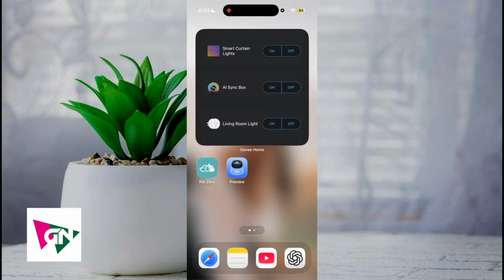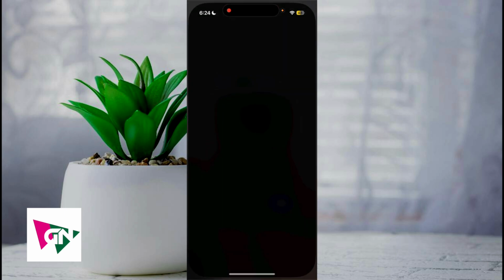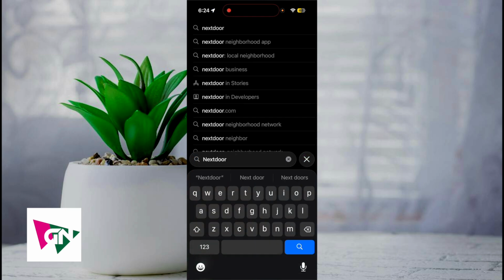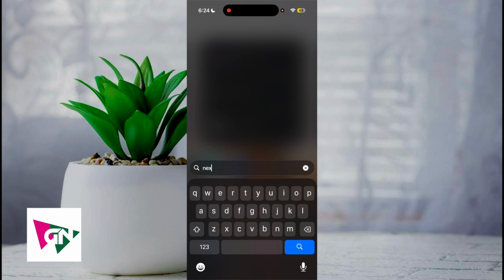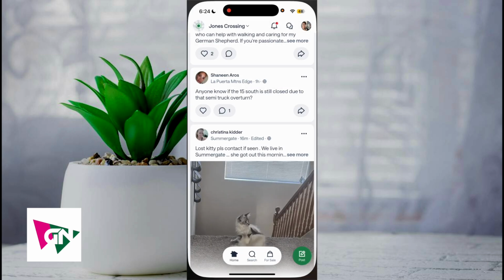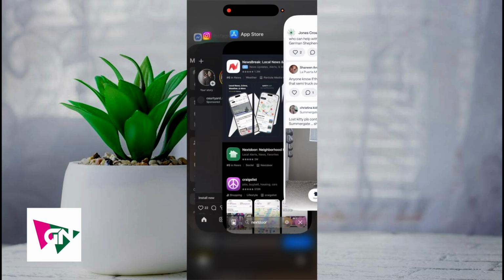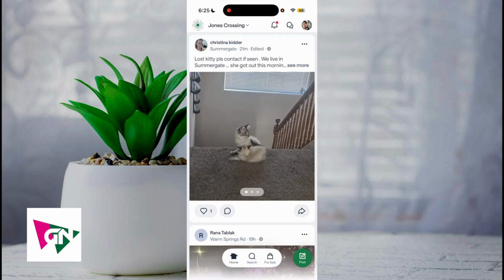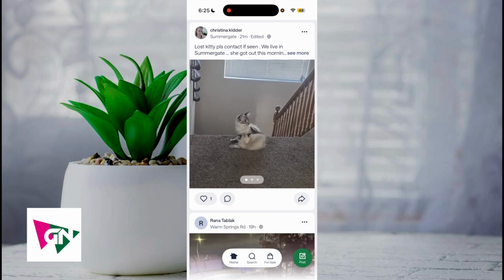How To Fix The Nextdoor App Not Working: Quick Guide!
Struggling with the Nextdoor app crashing or not functioning properly? This quick guide walks you through common troubleshooting steps to fix the Nextdoor app step by step. Learn simple solutions like restarting the app, checking for updates, clearing cache, and reinstalling if needed to get the app running smoothly again. By the end, you’ll know how to resolve most Nextdoor app issues confidently and quickly.